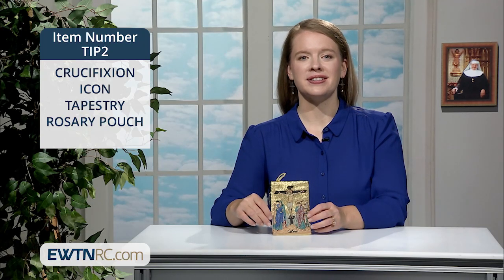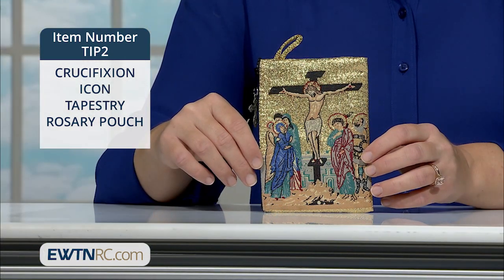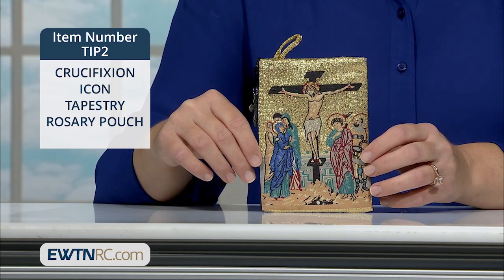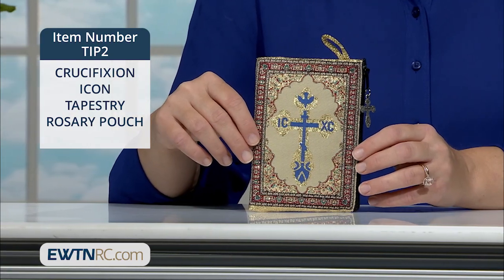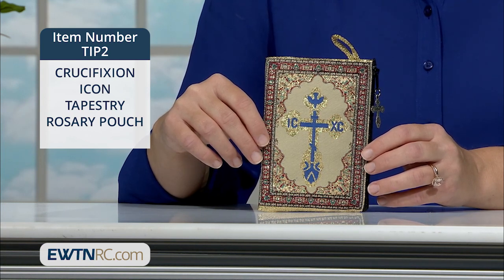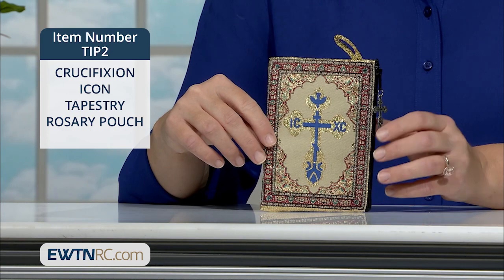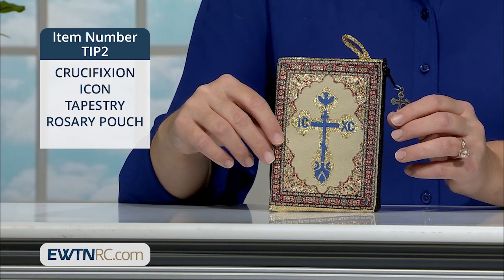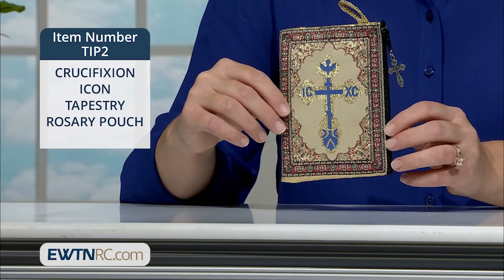TIP2 _CRUCIFIXION ICON TAPESTRY ROSARY POUCH